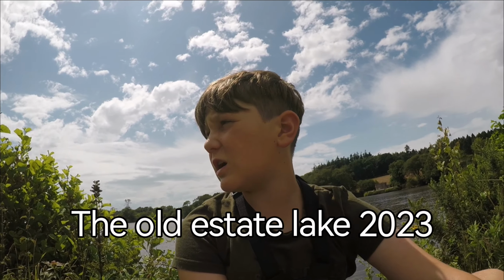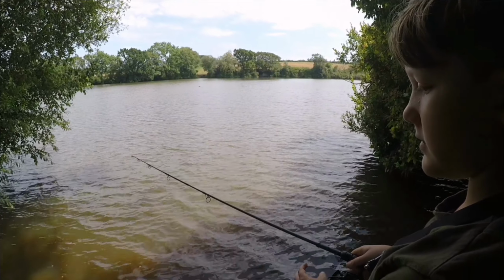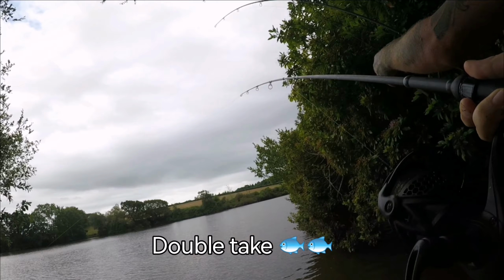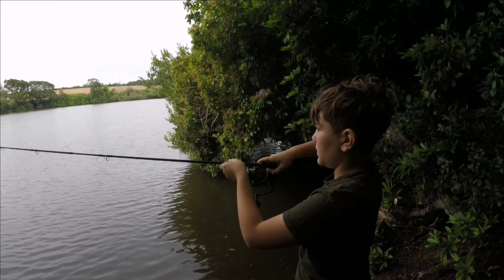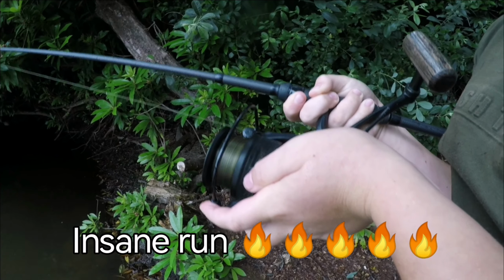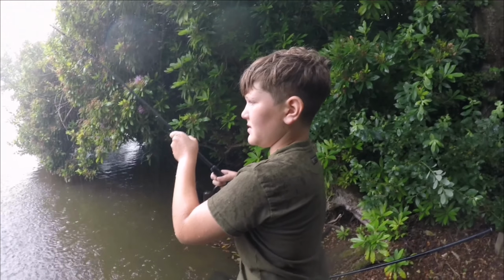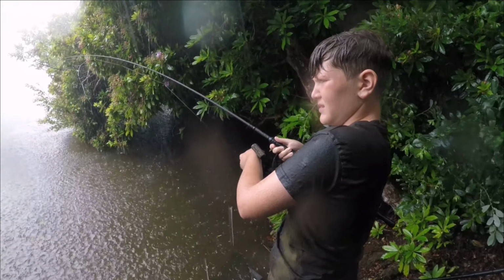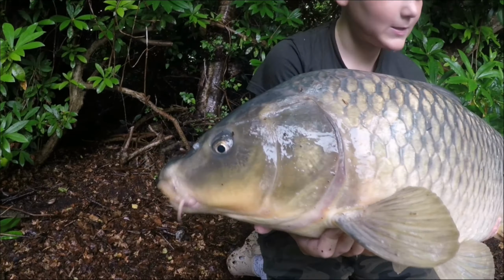Monster carp in a thunder storm ⚡⛈️ 20 minute epic battle on the old estate lake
I edit all my own videos.

I started carp fishing when I was 4 years old and realised that it was my true passion in life 💗, I spend all my spare time on the bank learning new skills.

❄️ Winter carpfishing
🐊 A few pike vids
🐟 Weekly content
🙋‍♂️ Collabs with friends
🙋‍♂️ Collabs with you tubers

Big thanks to my sponsers